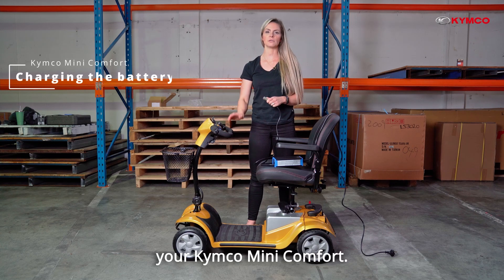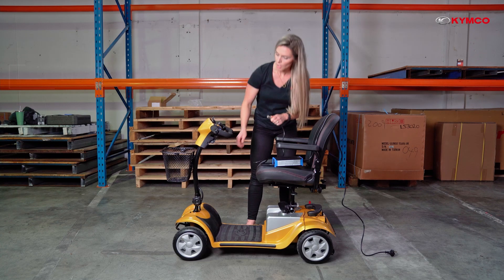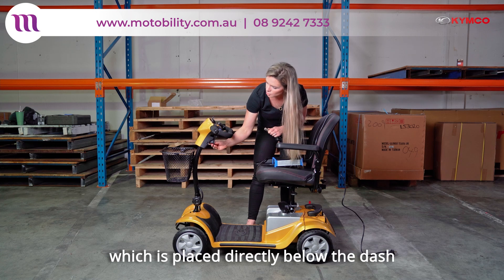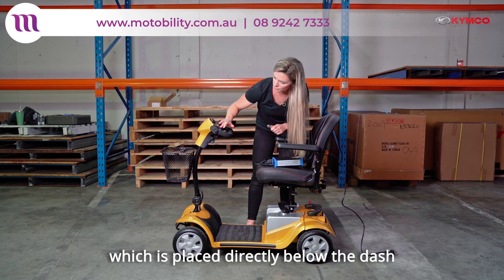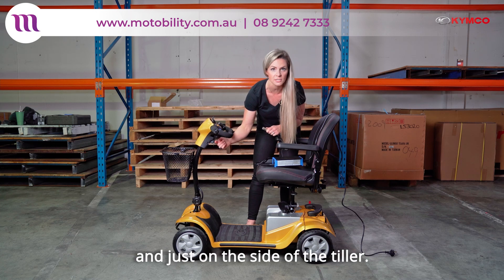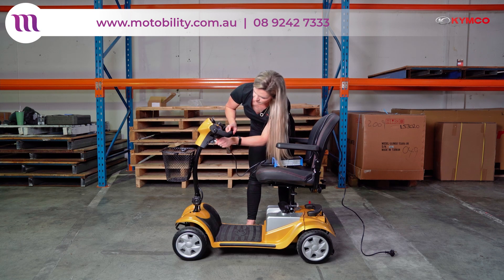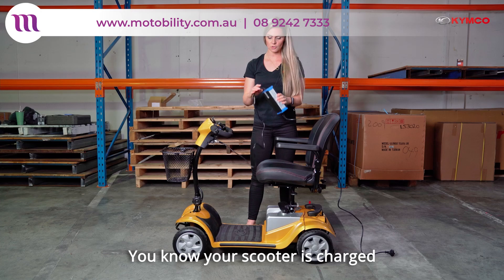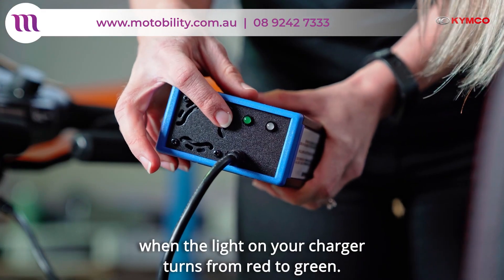Kymco - Mini Comfort- How to charge this portable mobility scooter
A short video outlining how to charge the Kymco Mini Comfort.

OR get in touch for a free in-home demo